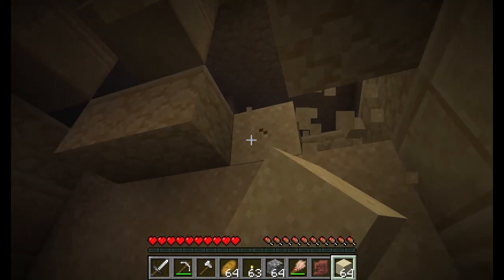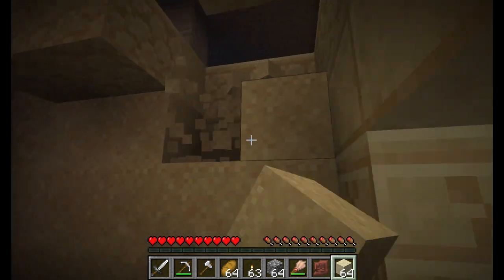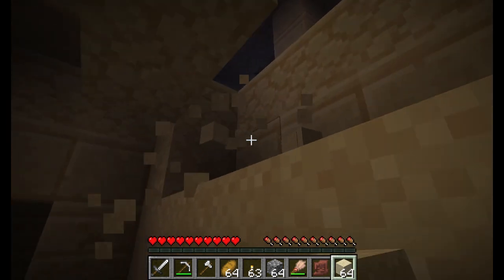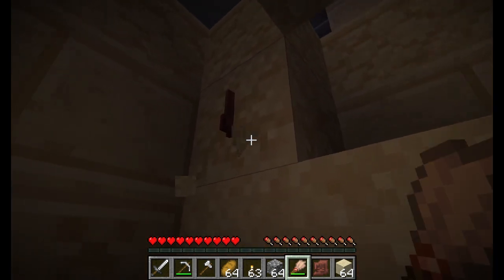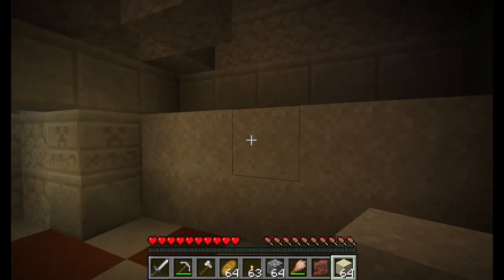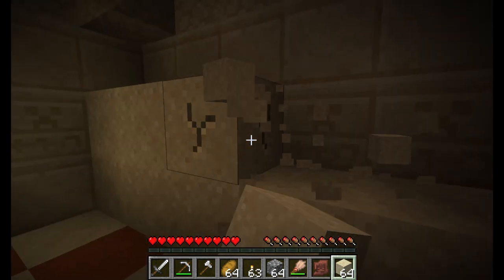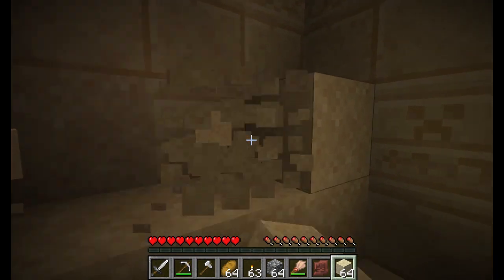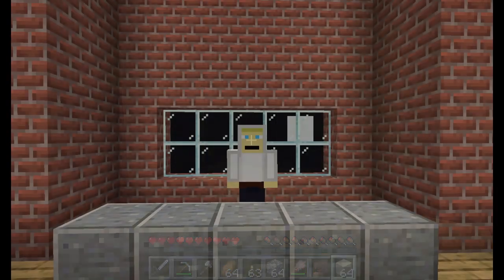Minecraft 1.21 - Is it Time to Panic?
We're most of the way through the development cycle of the 1.21 update now, and it still feels like a very lackluster update with features still seeming incomplete. So, should we be worried? Find my evidence-based answer to that in this video!